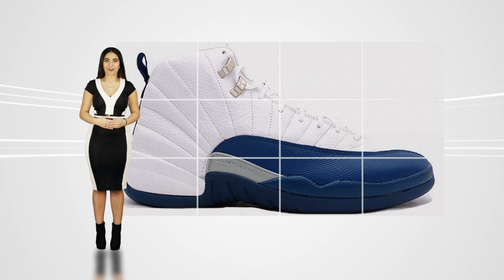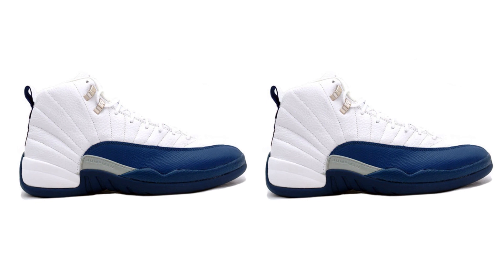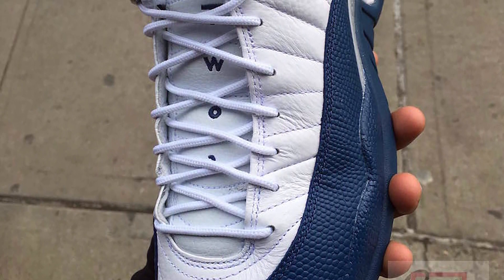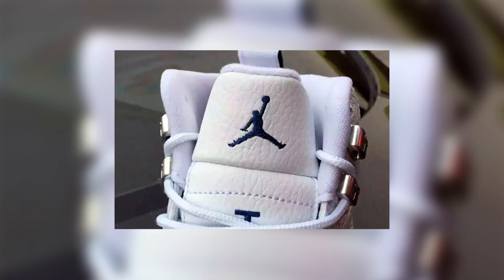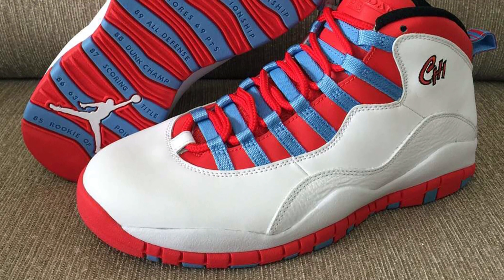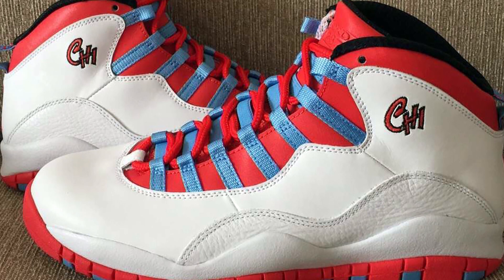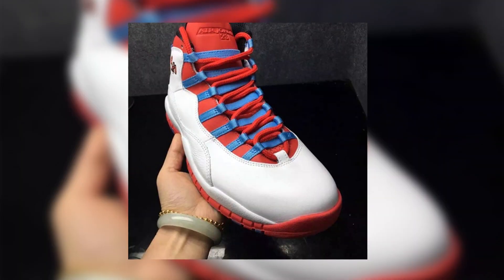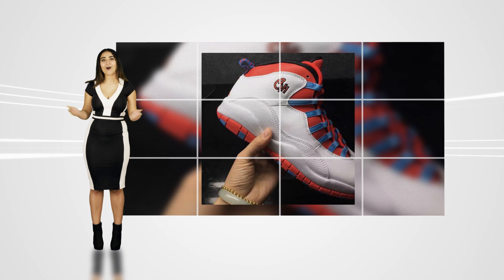Is The Air Jordan 12 French Blue The Best March Release?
Set to drop later this month, the anticipation for the Air Jordan 12 French Blue is building up to a fever pitch. The shoe is returning after a 12-year absence and since then the Air Jordan 12 has only grown in stature so you can bet this will be one of the retros to watch for not only in March but for the whole year as well. Worn by legendary shooting guards like Kobe Bryant, Ray Allen and Richard Hamilton, the Air Jordan 12 French Blue has quite the legacy even though MJ never rocked them. Will you be copping when these drop?

Look Out Below, The Air Jordan 4 Dunk From Above Is Coming Soon